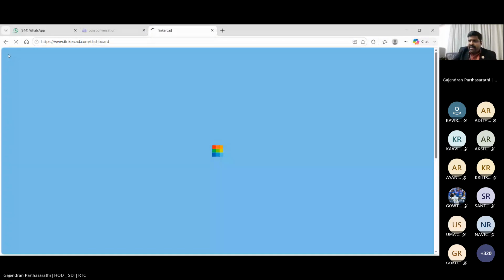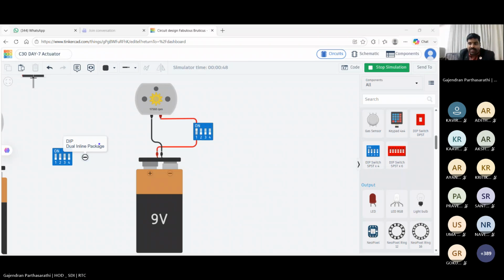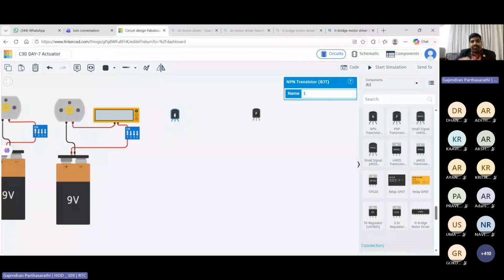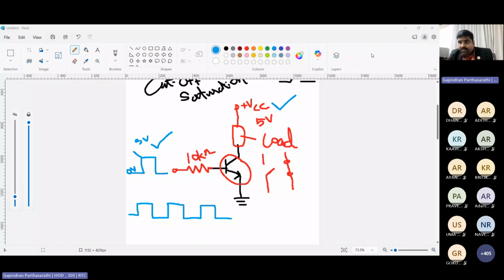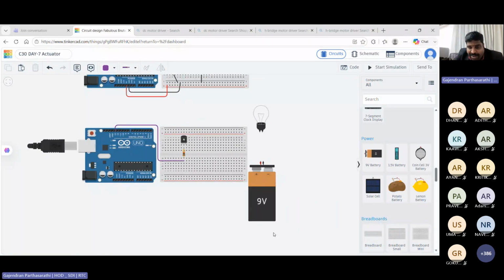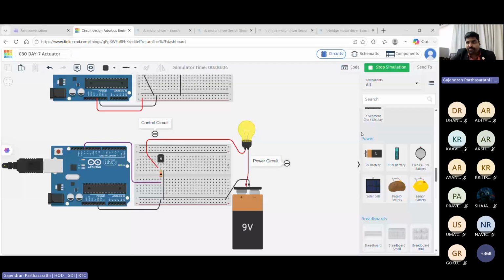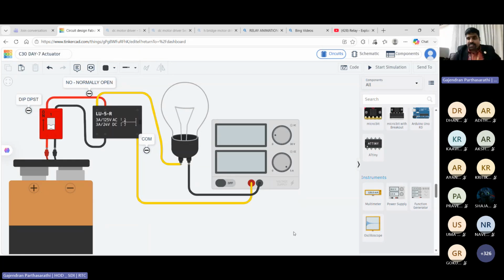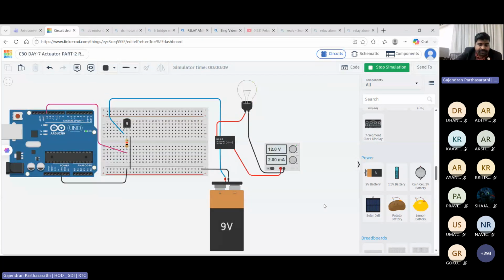RTC RGU DAY-7 Electronics Training